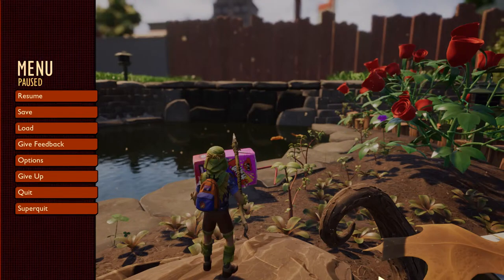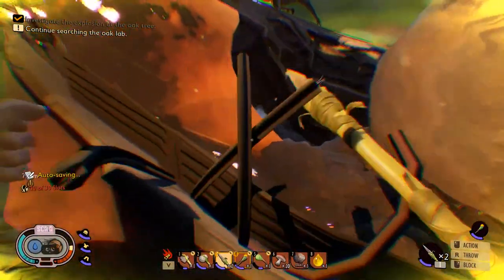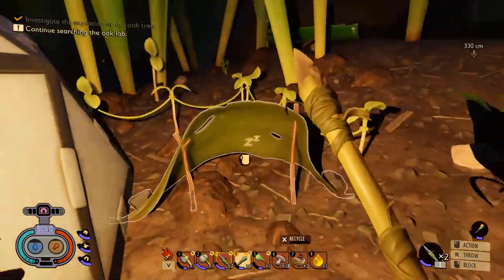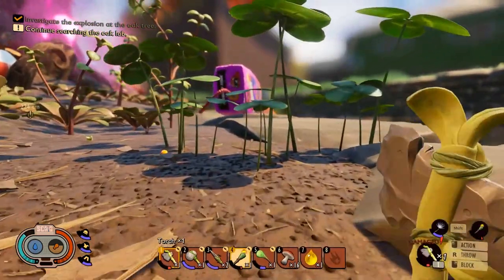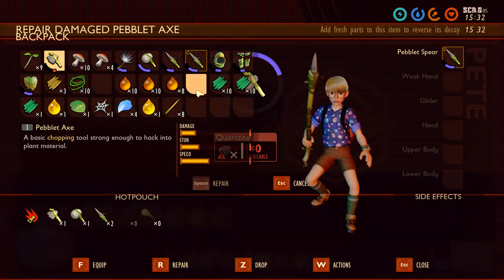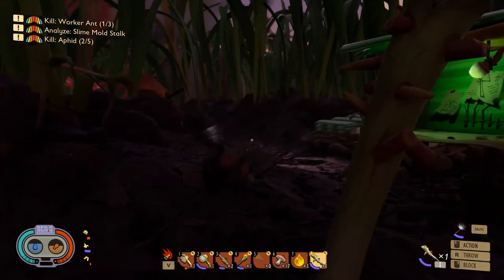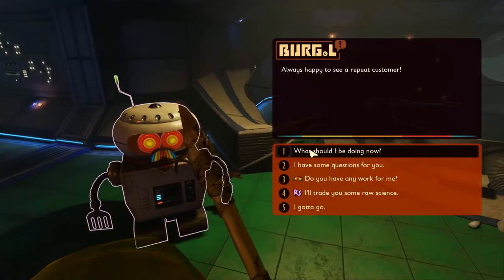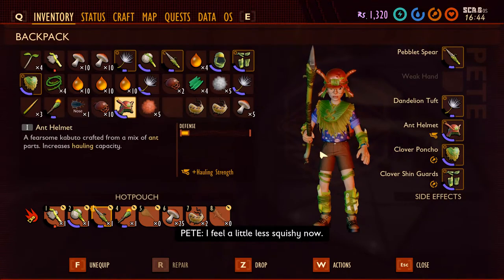On The "GROUNDED" Bandwagon - Doc Game Play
This is a Steam early access game called GROUNDED... its kinda like a baby version of Ark Survival :O)
GPU: GeForce GTX 1080
CPU: AMD Ryzen 7 3800X 8-Core Processor
Memory: 32 GB RAM (31.92 GB RAM usable)
Current resolution: 1920 x 1080, 144Hz
Operating system: